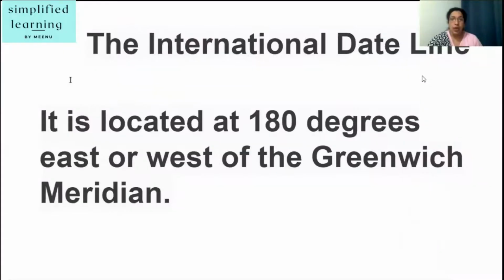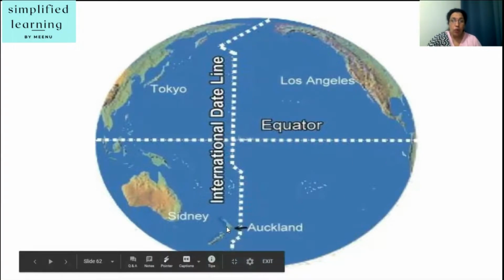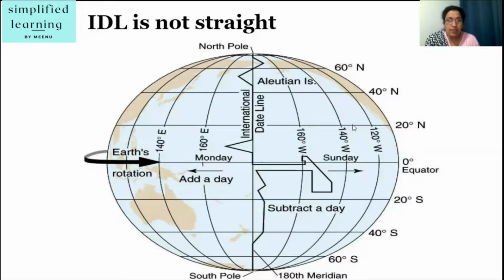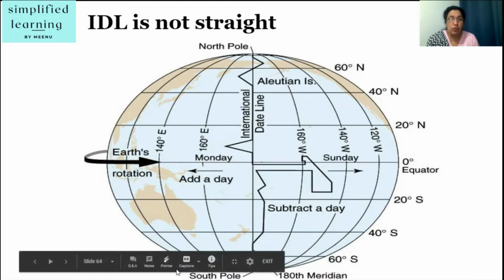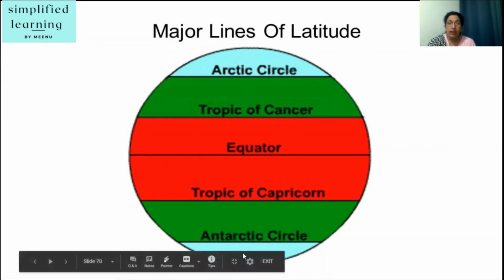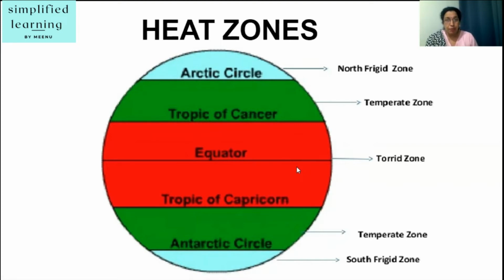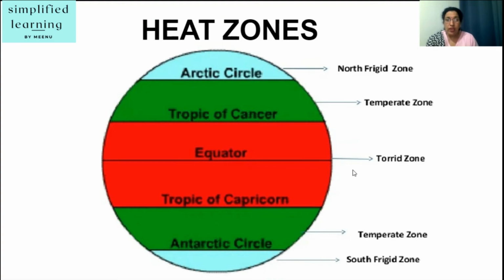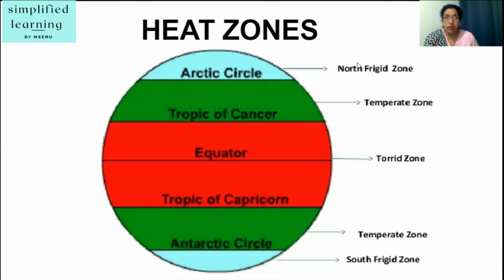International Date Line , Heat zones of the Earth.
This video demonstrates the International date line and heat zones of the earth in a detailed and simple manner.